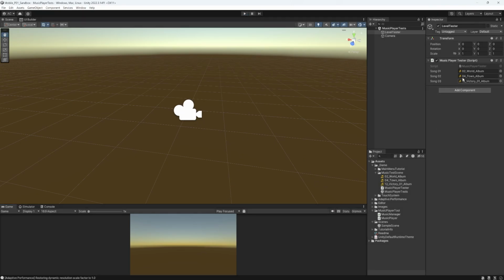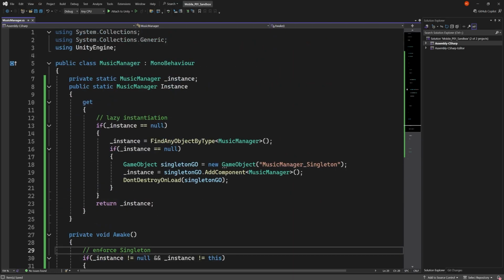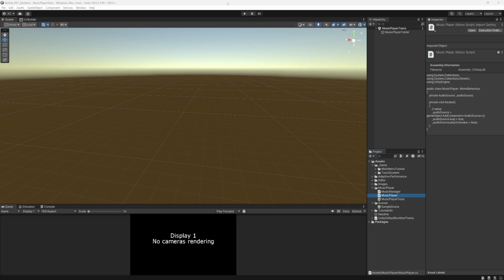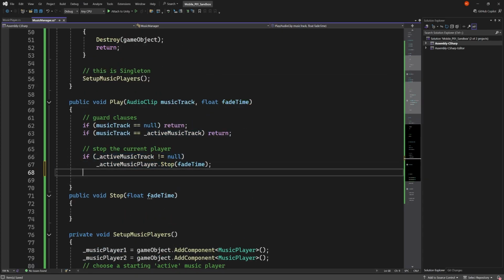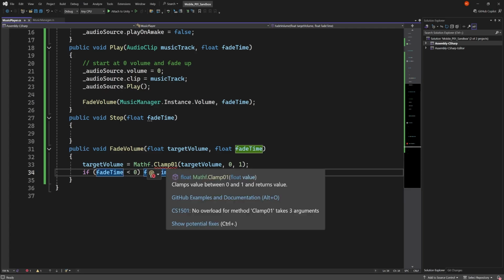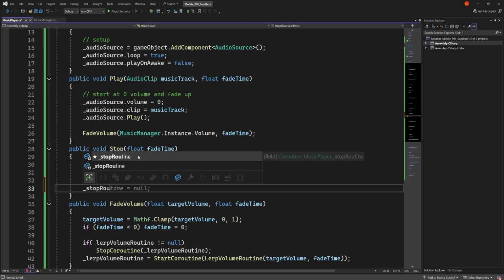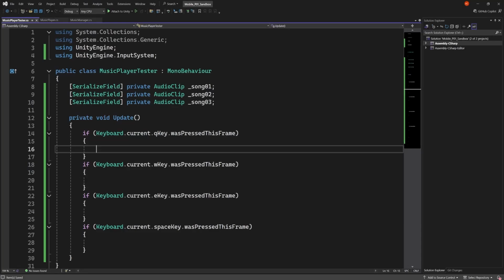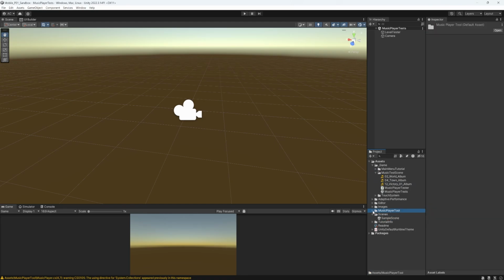Simple Reusable Music Fade in Unity 6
In this video we will create a reusable music fader that can handle cross fade, fade in and fade out. We'll also export it so you can pull it into new projects!

00:00 Intro
01:41 Setup Test Scene
02:45 Music Manager Singleton
05:24 Create MusicPlayers
09:30 Create AudioSources
10:45 Methods
14:30 MusicManager Functionality
17:55 MusicPlayer Functionality
27:50 Test Functionality
32:07 Playing Music
33:10 Export Package
36:00 Future Expansion